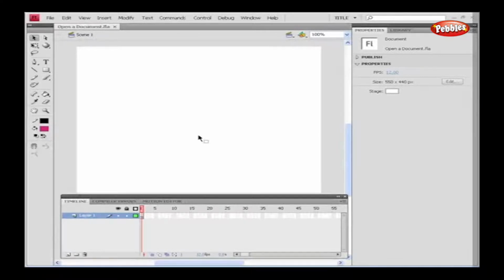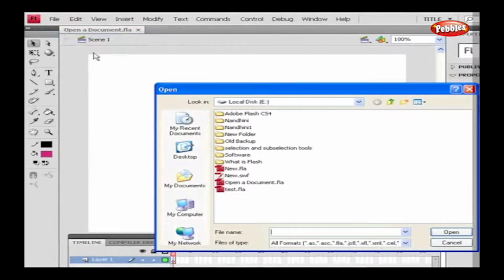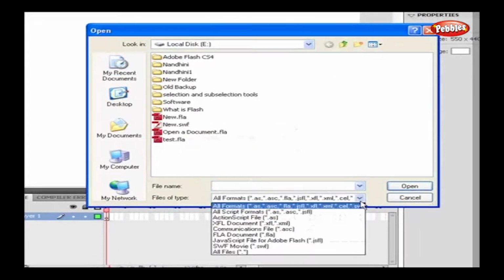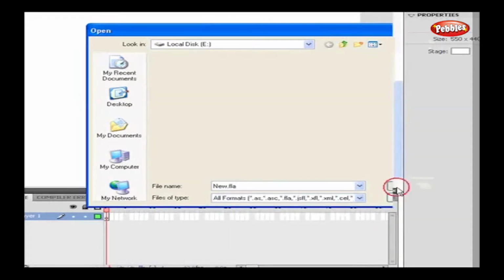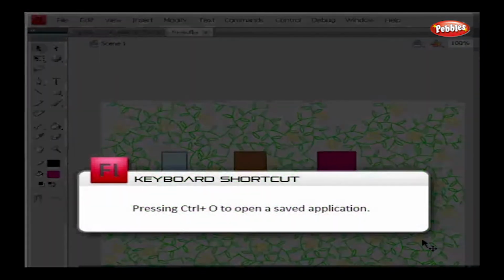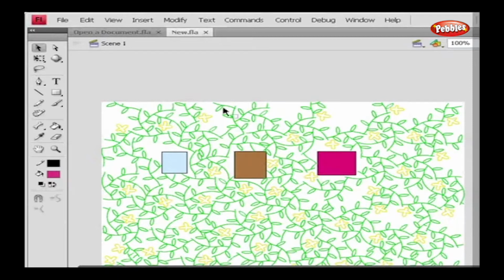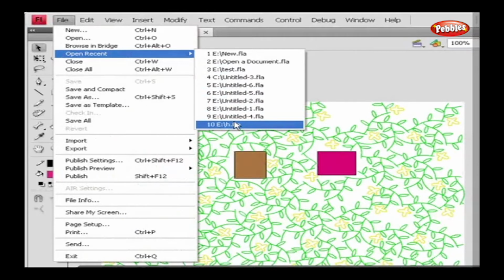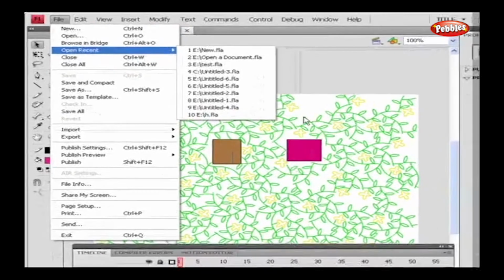How to Open a Document || Flash CS4 Presentation || Tutorial For Beginners || On Screen Training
Open a Document file  || Flash CS4  Presentation || Tutorial For Beginners || On Screen Training.